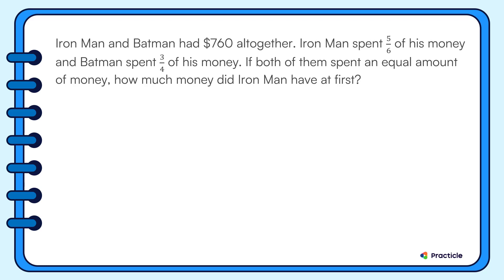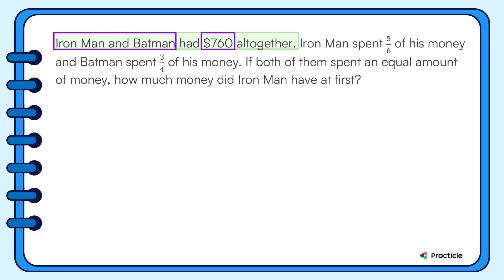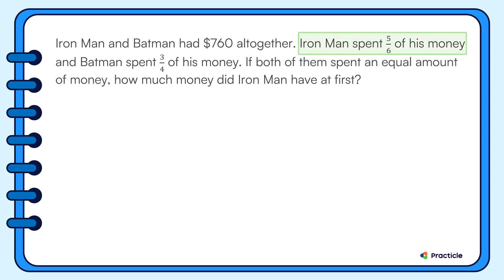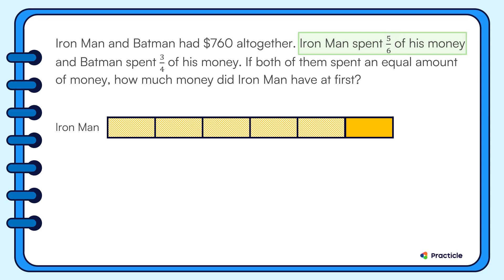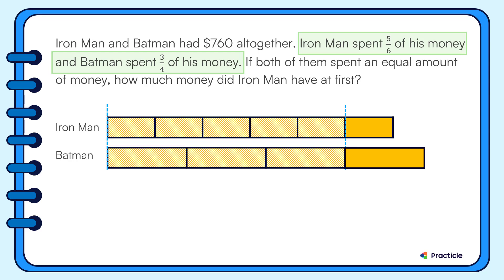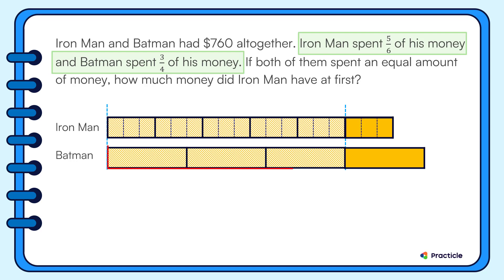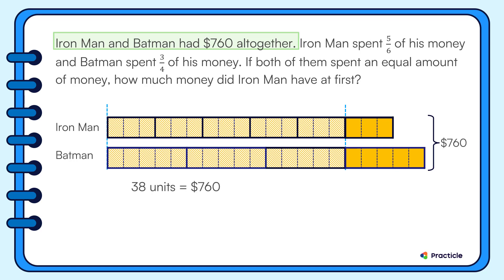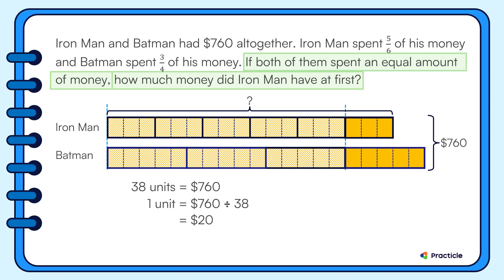Fraction word problems | Primary 4 Maths word problems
Are fraction word problems hard for you?

In this Practicle Math video, we’ll share one of the Singaporean math techniques ( the Singapore math model method ) and show you how you can use it to solve fractions word problems easily.

Here’s the P4 math question example on fractions that we’re going to solve:

"Iron man and Batman had $760 altogether. Iron man spent 5/6 of his money and Batman spent 3/4 of his money. If both of them spent an equal amount of money, how much money did Iron Man have at first?"

Join us as we break down this fraction problem step by step! Learn how to draw the math model for such word problems and use it to find the answer.

Do you think you can solve similar fraction word problems now?

🔥 Learn Singapore math the fun and easy way! 🔥

🎯 What's covered:

0:00 Understanding this word problem on fractions
0:20 How to draw the bar model to represent this fraction math problem
3:30 Solving this fraction problem